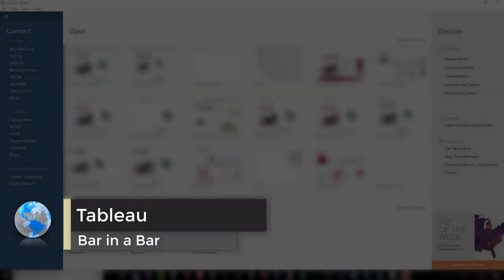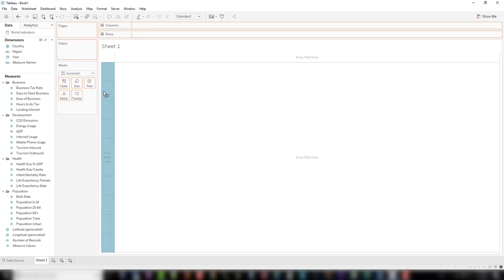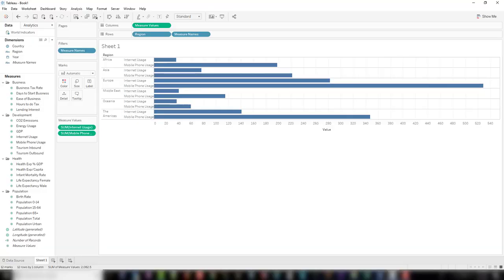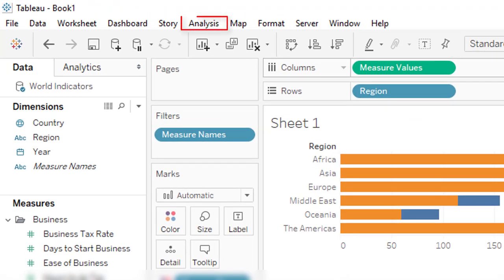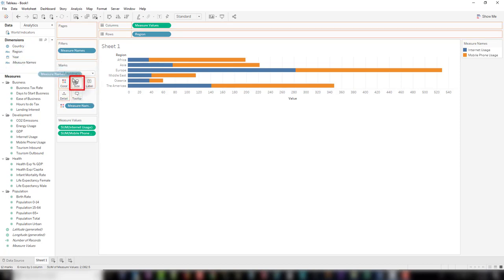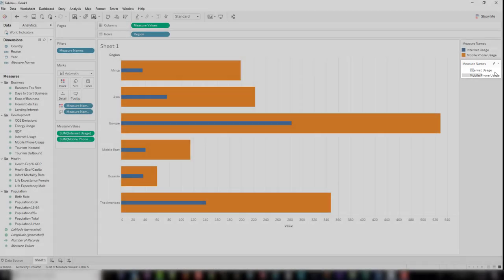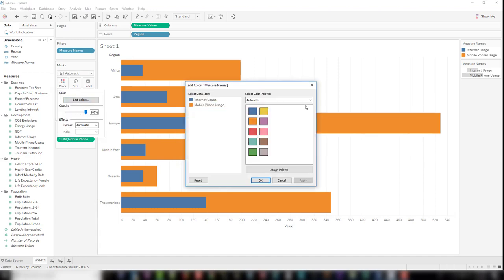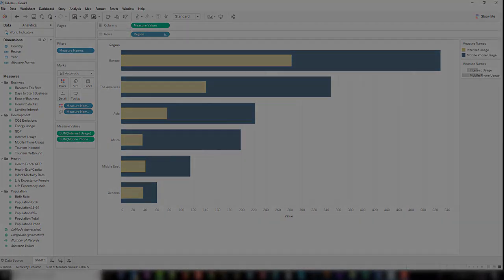Tableau Bar In a Bar with adjusted height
This is a short video clip on how to add a bar in a bar within a Tableau Bar Graph.  It also shows how to increase the height of each bar.